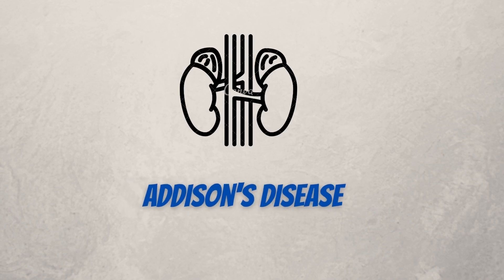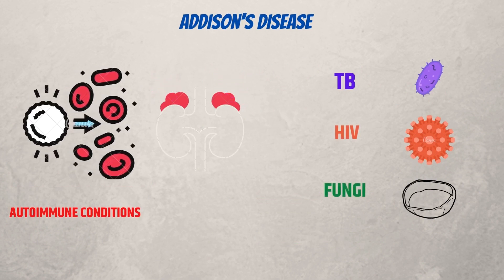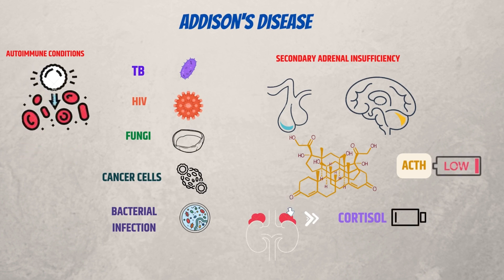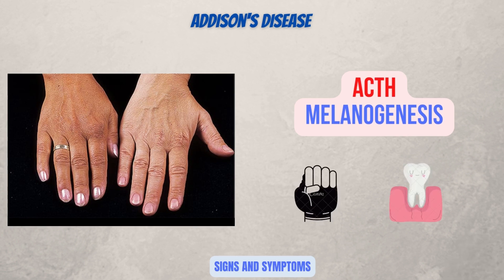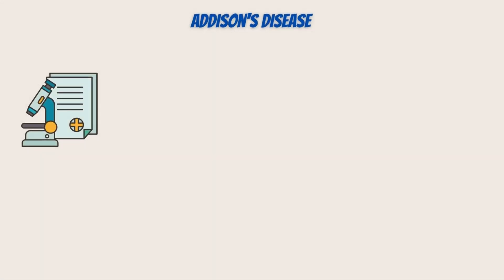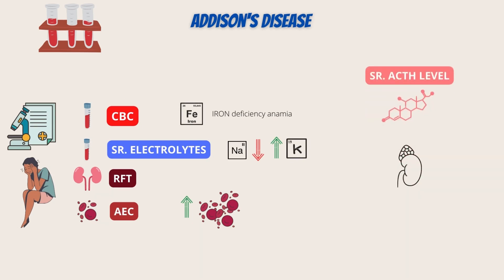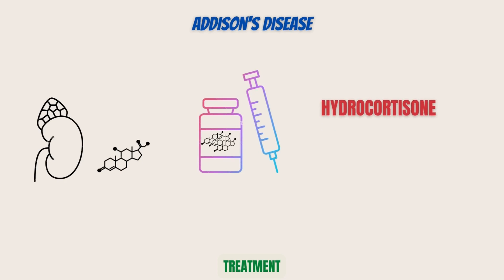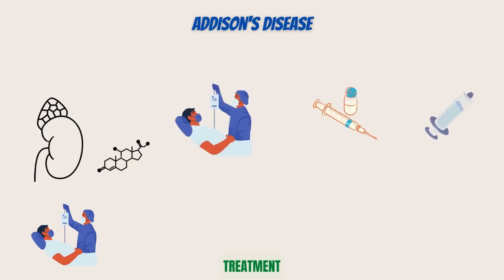Addison's disease: causes, signs, diagnosis and treatment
Addison's disease, also known as adrenal insufficiency, is a rare disorder that occurs when your body doesn't produce enough of certain hormones. In Addison's disease, your adrenal glands, located just above the kidneys, produce too little cortisol and often too little aldosterone.
Key points:
0:00 | Def- Addison's disease
0:40 | causes of Addison's disease
1:50 | signs and symptoms
2:55 | diagnosis of Addison's disease
4:37 | treatment of Addison's disease

Problematic adrenal glands themselves are the cause of most cases of Addison's disease (or primary adrenal insufficiency). 70% of Addison's disease is caused by autoimmune diseases. It occurs when the body's immune system  accidentally targets the adrenal glands. The outer layer of the glands is destroyed by an autoimmune attack.
 The adrenal glands can be damaged by persistent infections, including tuberculosis, HIV, and various fungi. Addison's disease can also be caused by cancer cells traveling to the adrenal glands from other areas of the body. Although rare, bacterial infections can damage the adrenal glands.
The most definitive way to diagnose Addison’s is to measure hormone levels in the blood before and after giving ACTH.
Diagnosis of patient with Addison's disease In a hospital or clinic, is frequently done by routine blood tests. Additionally, as a symptom of chronic Addison's disease, we need to look for hyperpigmentation, or darkening, of the skin or gums.
once its suspected, blood test including, complete blood count, serum electrolytes, renal function tests and absolute eosinophil count should be obtained.